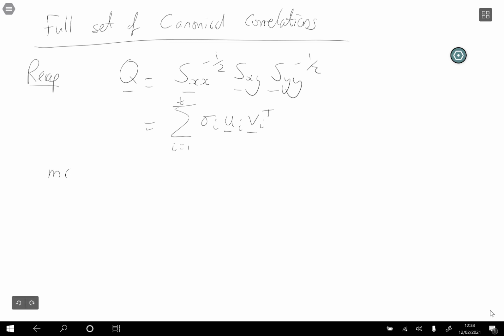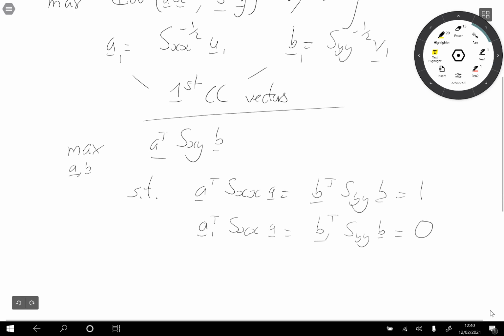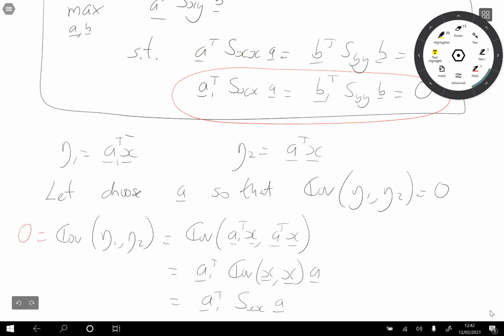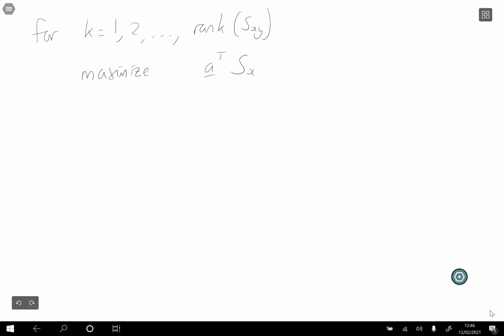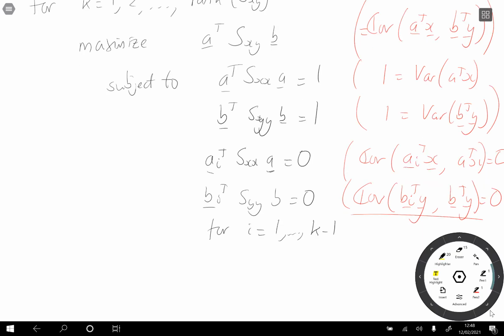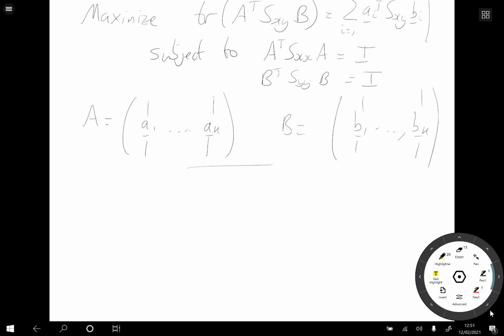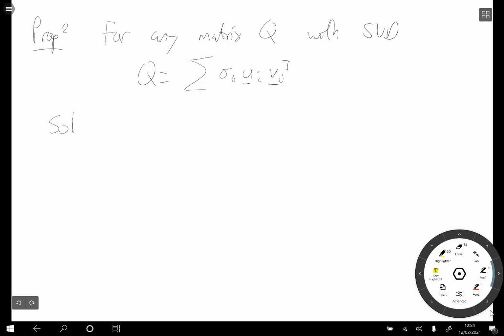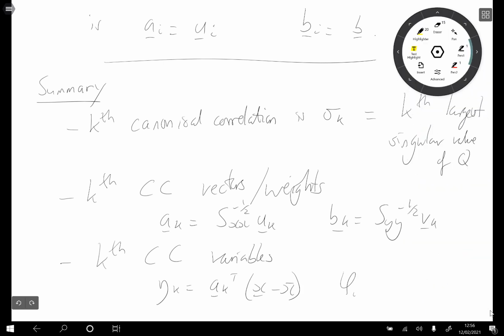Multivariate Statistics: 5.4 Full set of canonical correlation variables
Chapter 5.4 Full set of canonical correlation variables. We show that the second, third, etc pairs of CCA variables can be obtained from the later singular vectors of the data.